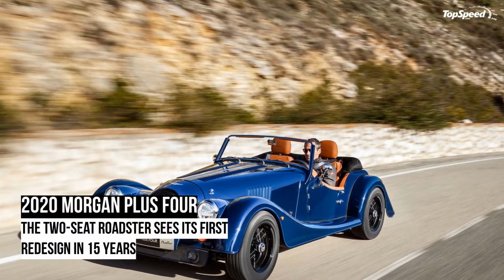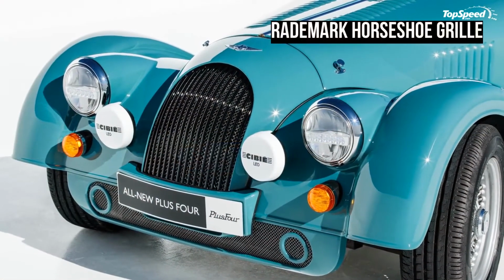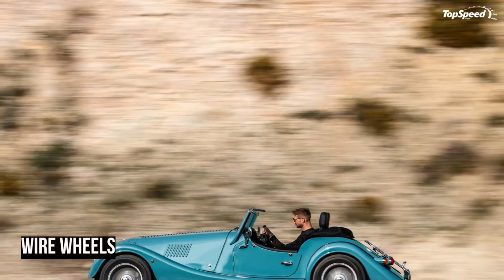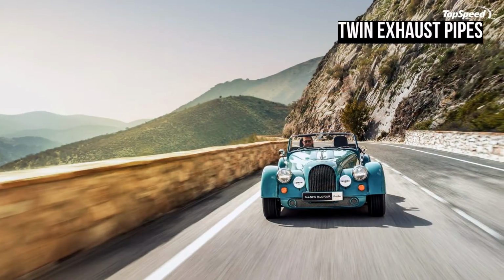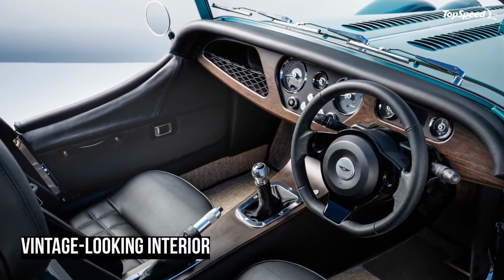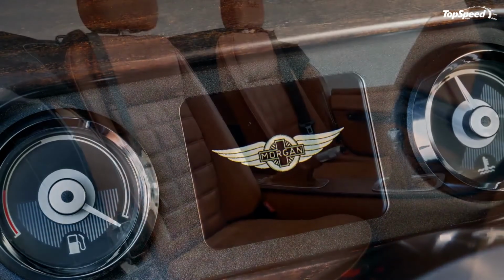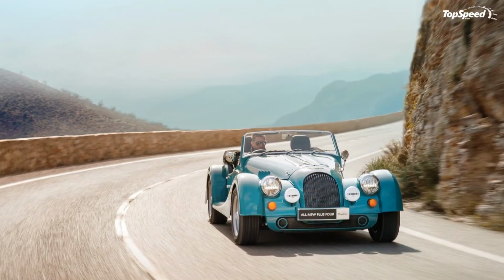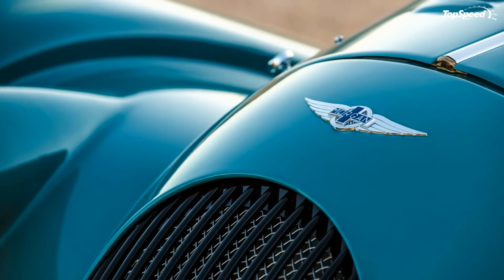2020 Morgan Plus Four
The 2020 Morgan Plus Four is a new-generation version of the company’s iconic two-door roadster. It replaces the third-generation model that was introduced in 2005, and even though it looks mostly the same on the outside, 97 percent of its components are new.
The 2020 Plus Four rides on he same CX-Generation bonded-aluminum platform that debuted in the Plus Six in 2019. And just like its bigger sibling, the Plus Four features a turbocharged engine borrowed from BMW. The unit in question is a 2.0-liter four-cylinder that cranks out 255 horsepower and 295 pound-feet of torque.